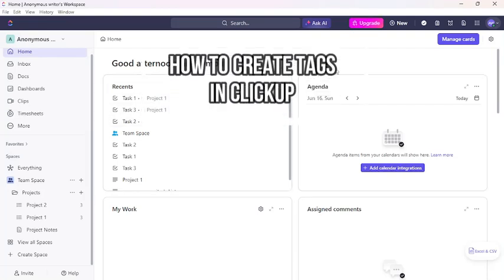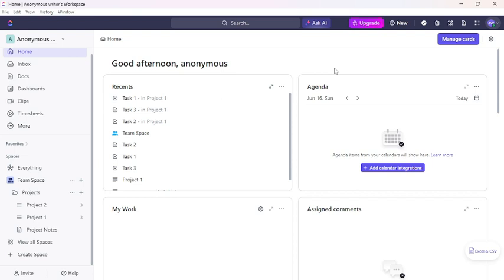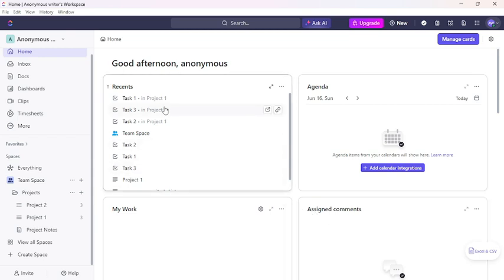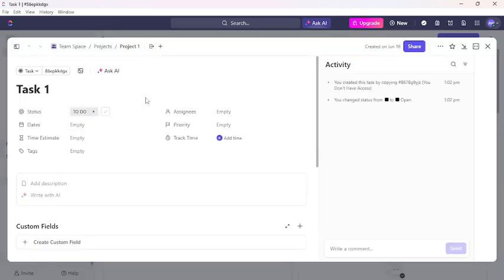How to Create Tags in Clickup in 2024?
Organize your tasks better by learning how to create tags in ClickUp! In our comprehensive guide, 'How to Create Tags in ClickUp,' we provide clear instructions on how to add and manage tags to categorize your tasks effectively. With practical tips and easy-to-follow steps, you'll be able to enhance your task management and improve productivity. Whether you're organizing a complex project or keeping track of different task categories, this guide is for you. Join us as we show you how to create tags in ClickUp. Don’t miss out – learn how to create tags in ClickUp today!